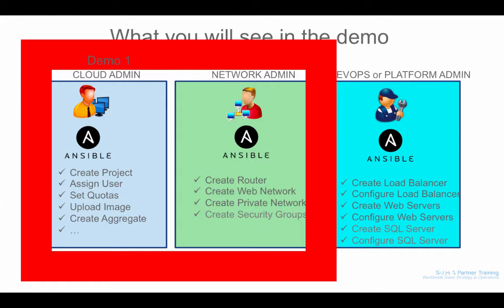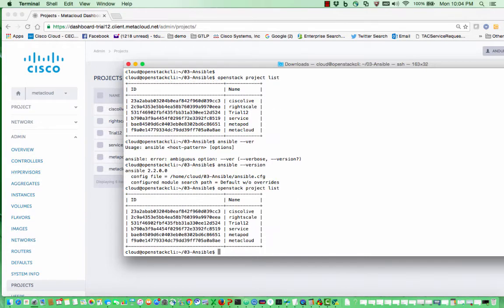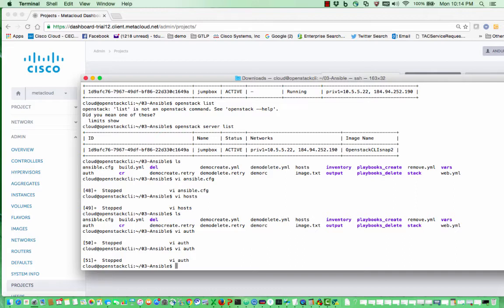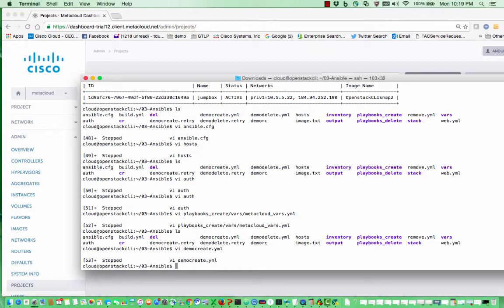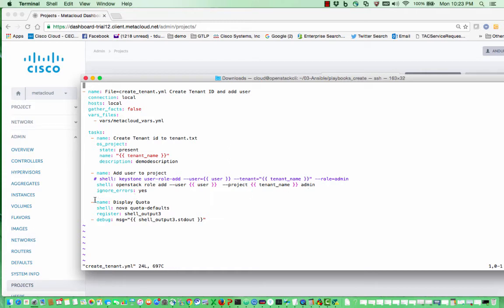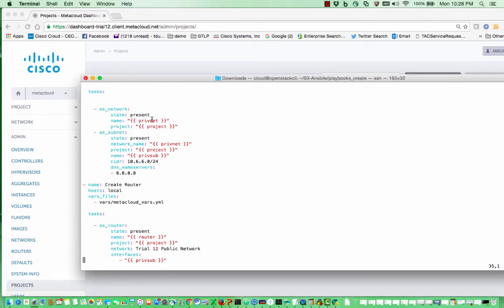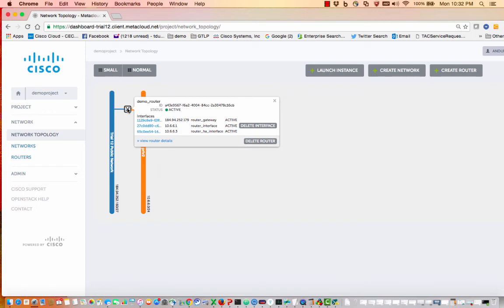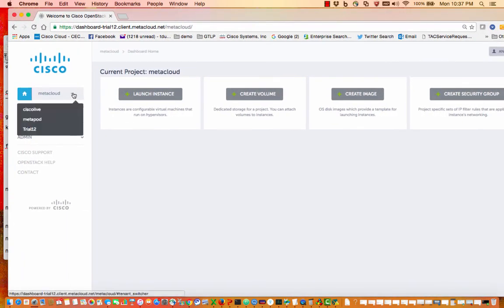Building Projects and Networks with Ansible 2.2 on Cisco Metacloud OpenStack Part 1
Part 1: Demo + Tutorial - Building Projects and Networks on Metacloud with Ansible